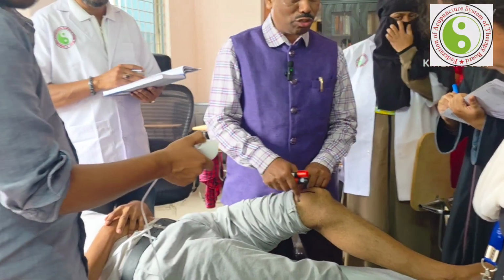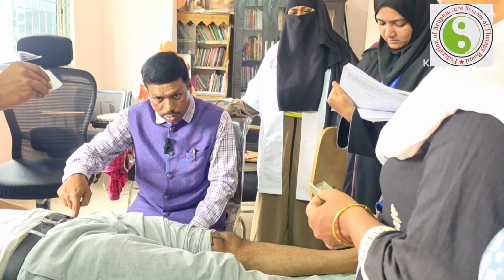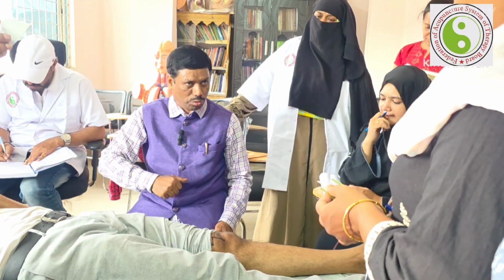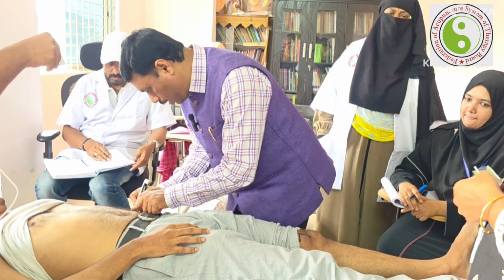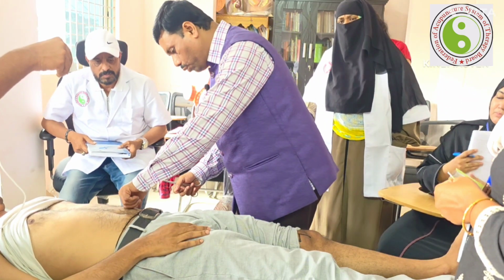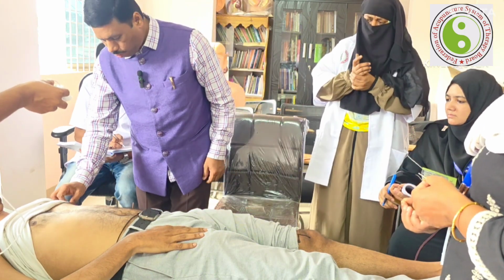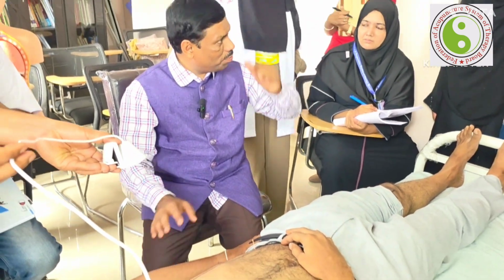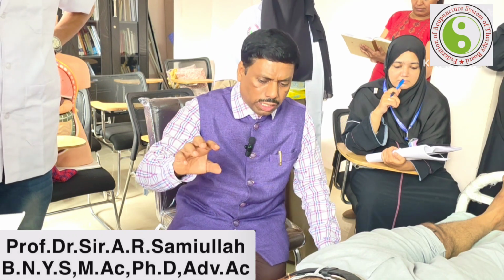"SPLEEN 10 to SPLEEN 21" ALLERGY , HEART , VARICOSE VEINS POINTS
🏛️ About FAST Board:

The Federation of Acupuncture System of Therapy (F.A.S.T.) Board – India is a recognized body committed to promoting scientific, safe, and effective acupuncture therapy across India and beyond. Through education, research, clinical practice, and collaboration, FAST Board is shaping the future of integrative healthcare.